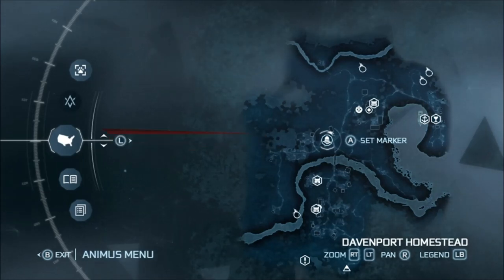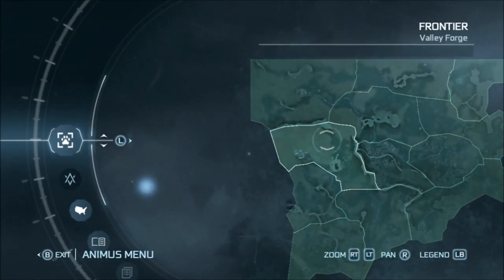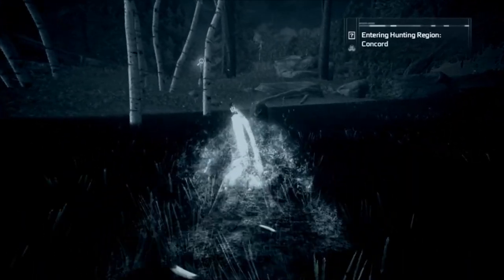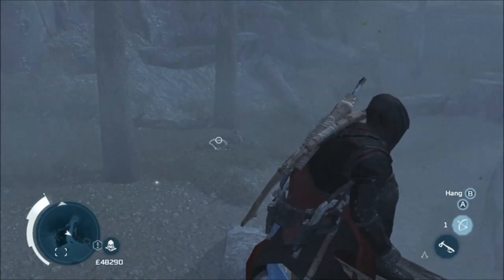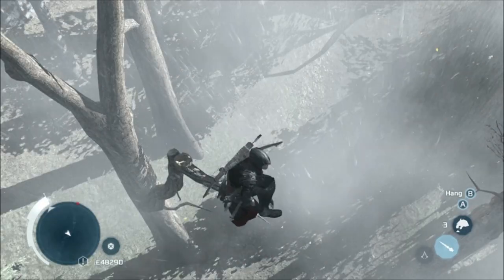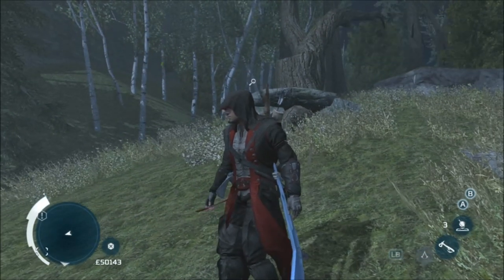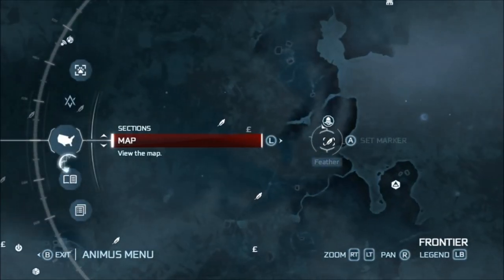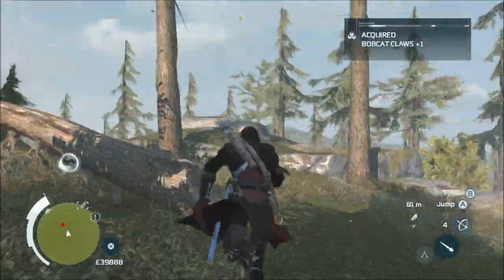Hunting Map, Guide and Tips (Lexington Fox!) - Homestead and Frontier - Assassin's Creed 3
Hi! Please, please read the description before asking questions. There's lots here.
Ok. A breakdown of hunting. Tips and tricks, guides and so forth..

First, to access the hunting menu, push up on the left stick in the menu.

Hunting tips:
Use eagle vision to look for clues. Either killing an animal or using a clue will reveal it.
Bait is your friend (2:55). It works on small animals and large animals alike.
Snares are ok, but they can break easily. However, they will persist across changing zones. So you can lay some snares, and go do something else in another place.
If you fail a quicktime event, you can often mash the attack button with assassin blades equipped and steal a kill (4:20).
Drop kills are great.
If you need good quality pelts, use arrows or the assassin's blade.

All animals are receptive to bait (3:05 & 5:15). Small animals (foxes, racoons, beavers, hares) especially.
Most animals stay away from populated areas.
Beavers (2:20) are generally near the water's edge, near fallen logs. Their clues are often gnawed tree stumps.
All non-predators (small animals + elk/deer) need to visit water at some point, so small lakes are great for most things.
Hares and Racoons like to frolic in the woods.
Small animals  won't generally be near predators (cougars, wolves, bobcats, bears) for obvious reasons.
Bobcats (3:50) and Wolves tend to hunt in packs.
Elks are generally in deeply forested areas.
Deer are everywhere.
Wolves like to hunt deer. And also your face.
Bears (6:40) tend to hang around rocky areas near water, presumably eating salmon.
Cougars are mountain lions. They live in rocky areas.
Bobcats like rocky areas too, but tend to be at teh bottom of them.

Fox, Wolf, Hare, Deer, Beaver, Racoon, Elk

Frontier:
Hare, Bear (6:40), Fox, Elk
Great Piece Hills (1:08): Hare, Elk, Wolf, Bobcat
Diamond Basin (1:15): Beaver, Deer, Wolf, Cougar
Valley Forge (1:20): Hare, Beaver, Raccoon, Elk
Hare, Racoon, Beaver, Deer
Lexington (1:35): Hare, Raccoon, Fox (5:05), Deer
Scotch Plains (1:42): Cougar (5:40), Deer, Raccoon, Hare
Troy's Wood (1:58): Hare, Deer, Elk, Wolf
Elk, Raccoon, Hare, Fox
Packanack (2:12): Hare, Beaver, Bobcat (7:37), Bear